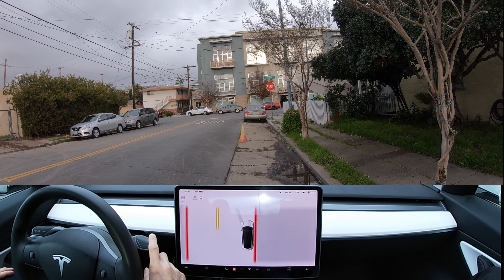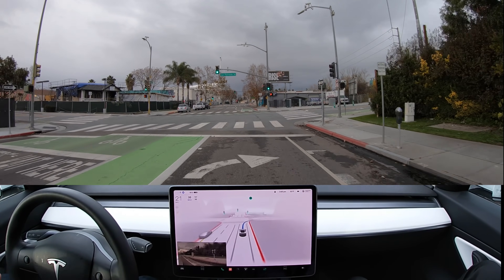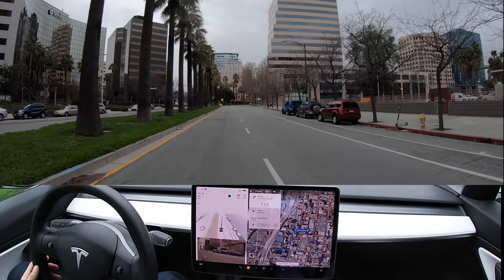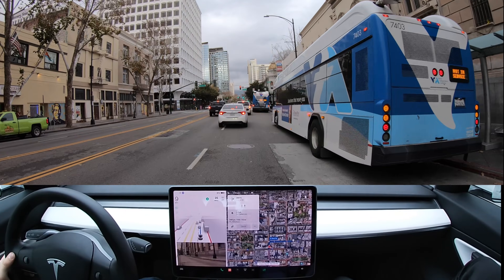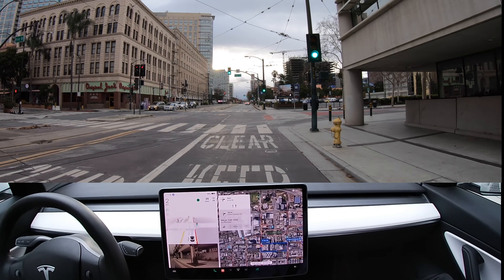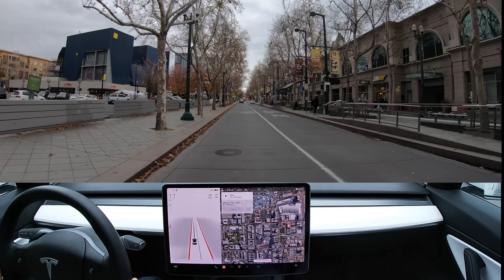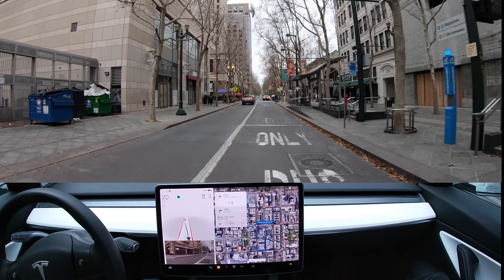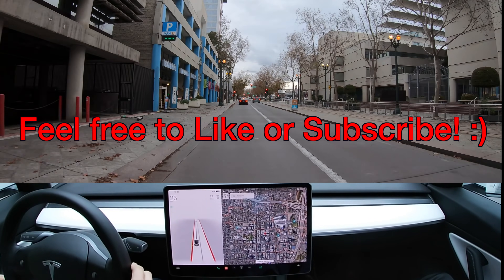Full Self Driving Test (Light Rail Tracks & Jay-Walkers)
0:00 introduction
0:52 Right Turn Across Bike Lane
4:11 Railroad Tracks - Right Turn #1
5:22 Railroad Tracks - Right Turn #2
5:47 Fails To Complete a Stop For Pedestrians
6:02 Right on Red
6:26  Railroad Tracks - Right Turn #3
7:00 Hesitant Right On Red
7:15 Improperly Attempts Going Around Bus
7:30 Fails to Read "No Turn on Red"
7:46  Railroad Tracks - Right Turn #4
8:08 Jay-Walking Pedestrian
8:28 Right on Red (with Pedestrian)
8:45  Railroad Tracks - Right Turn #5
9:13 Outro

In todays video we head into Downtown San Jose to test Tesla's newest software releases: Full Self Driving Beta 10.8 version 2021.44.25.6